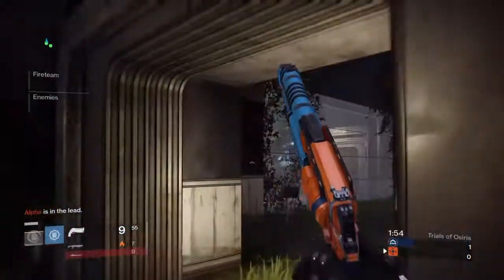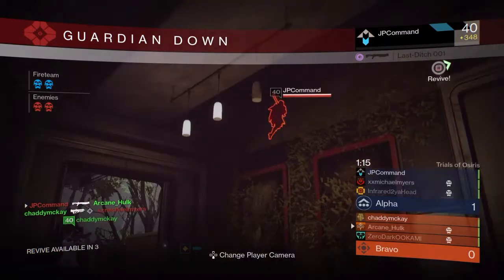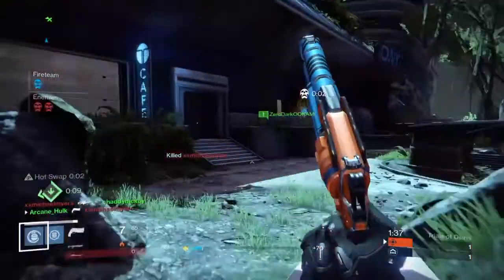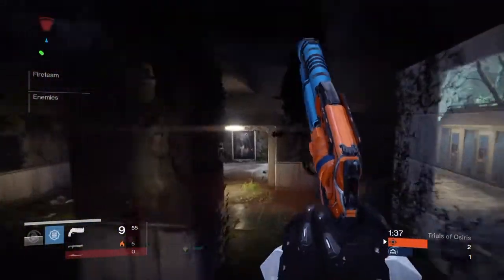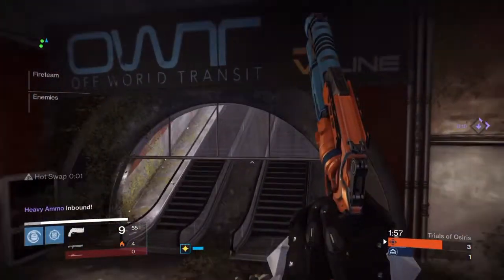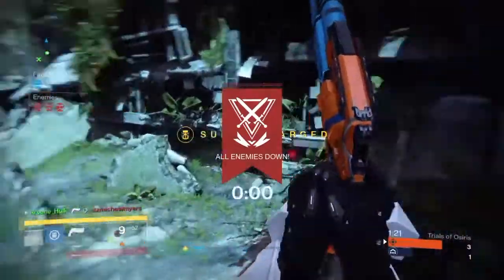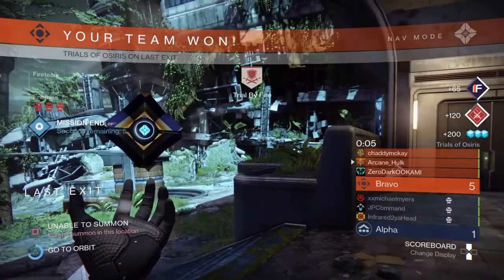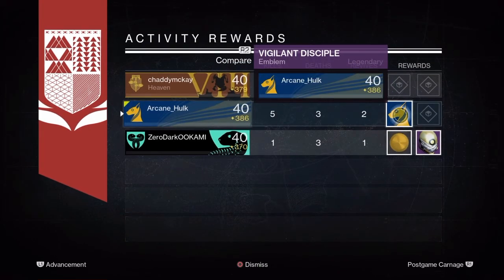Was Trials of Osiris Y3 A Success? Yes and No...